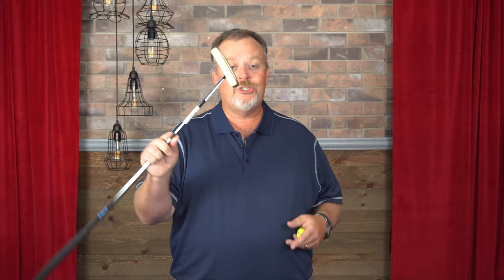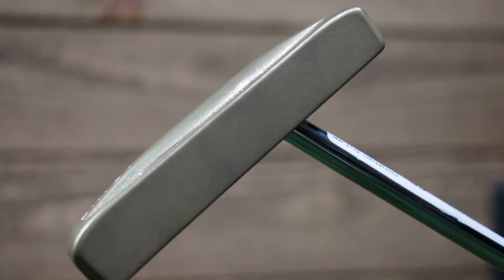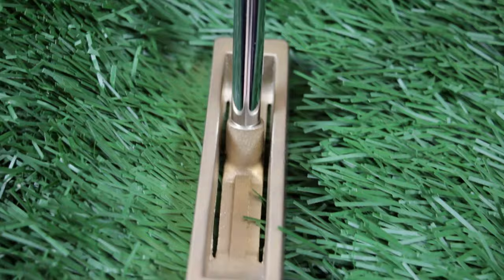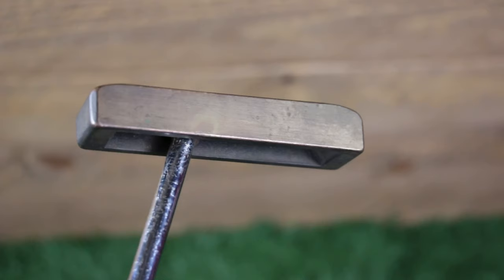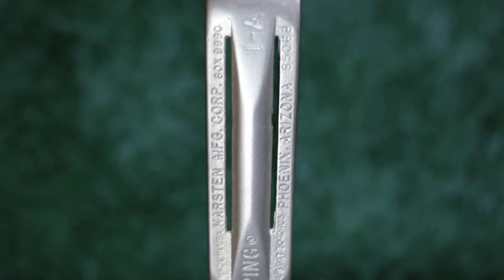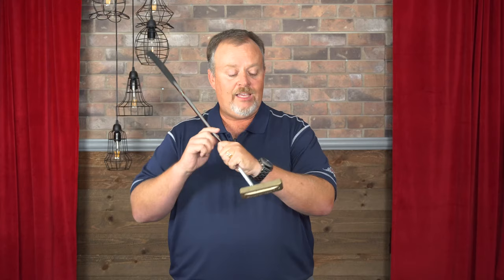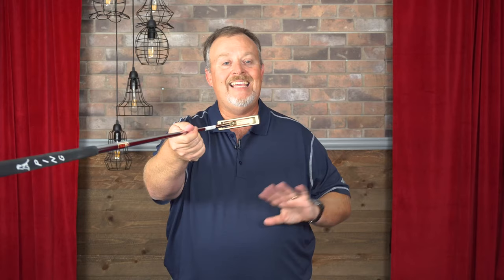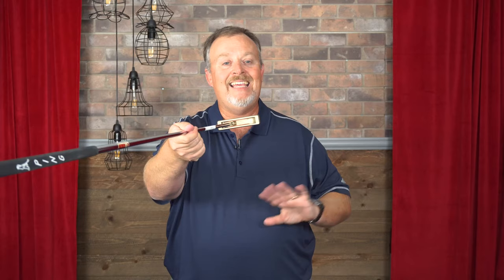PING 1A Putter Overview and How to Get One of Your Own!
In this video, we talk about the iconic PING 1A putter, why it is still one of the best 60 years after its introduction and how you can get one for yourself! Ready to buy?